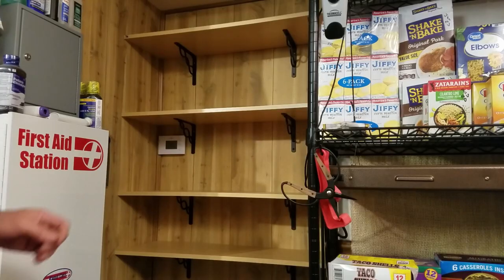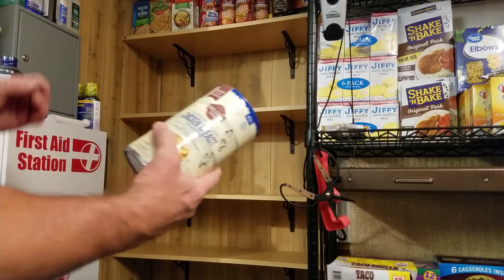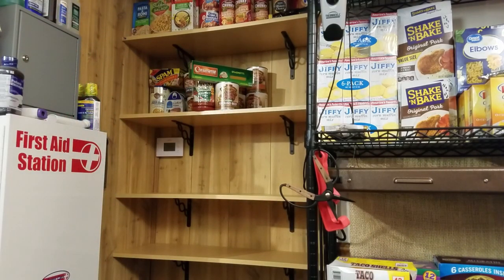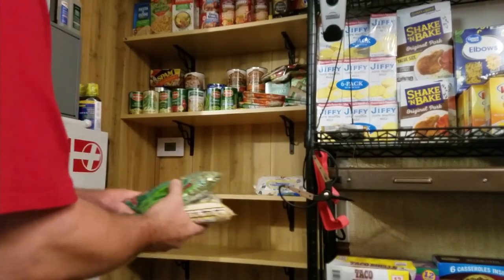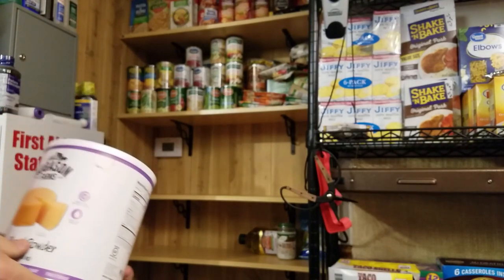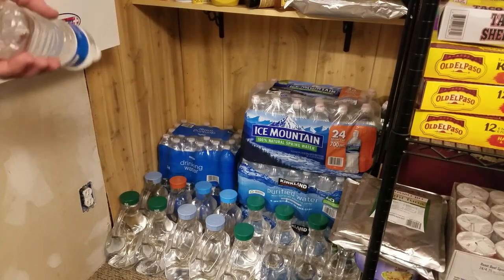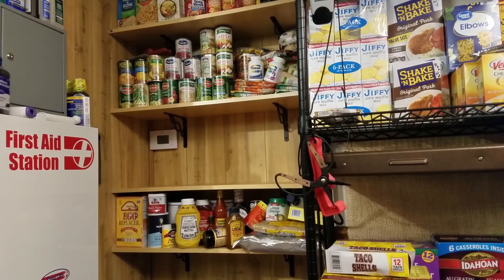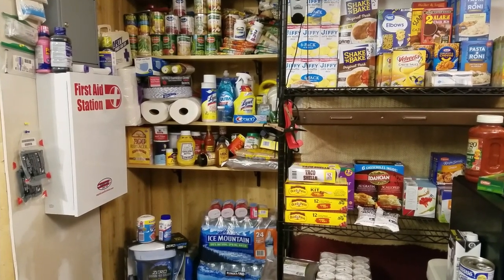How To Start A Prepper Pantry - The Easiest Way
In this video, I go into detail on putting away two weeks of food and supplies for two people in your prepper pantry.

I cover many different options of food with a total of 14 days of breakfasts, lunches, and dinners. Lunches include soup and a side dish, dinners are a protein, vegetable, side dish, and even a desert.

You'll know how to plan the preps in your prepper pantry after you watch this video, as well as understand the amount of food it actually takes.

Brian Hawkins
Next Step Survival